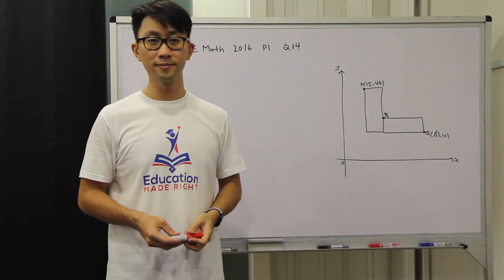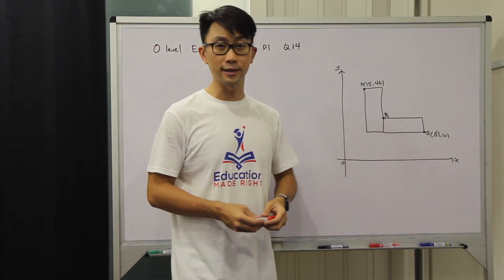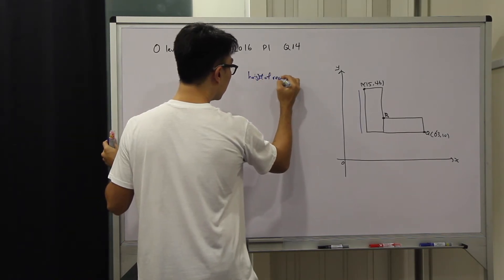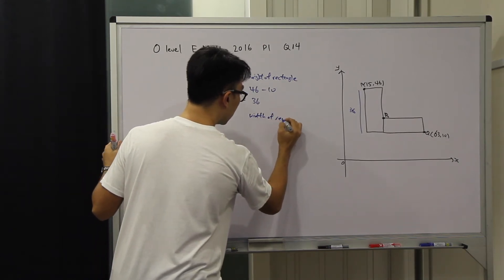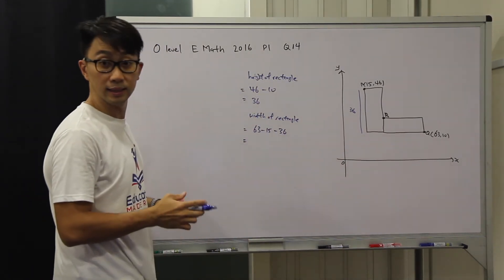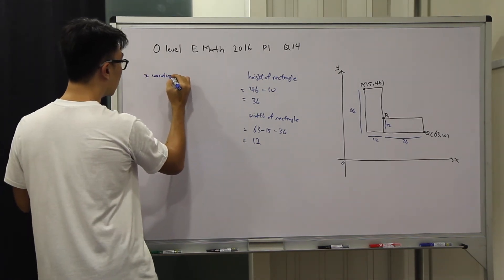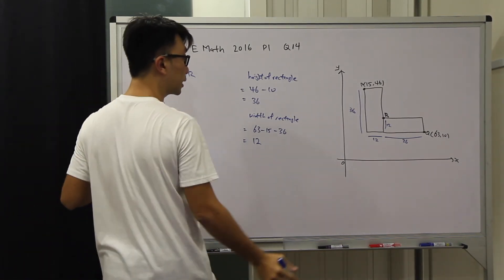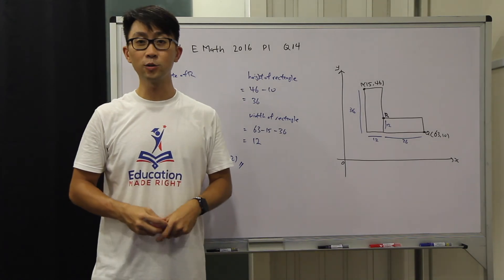GCE O Level E.Maths TYS guide on 2016/P1/Q14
O Level Elementary Mathematics Ten Year Series
2016 Paper 1
Question 14